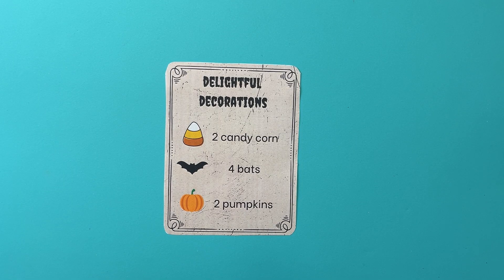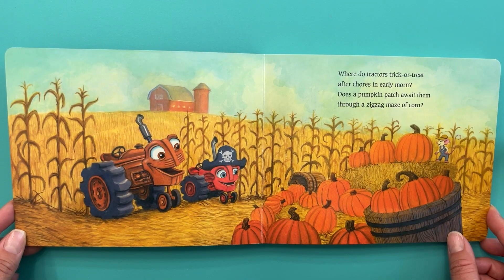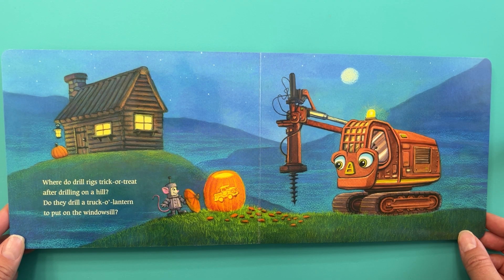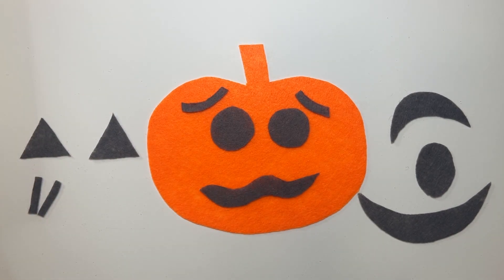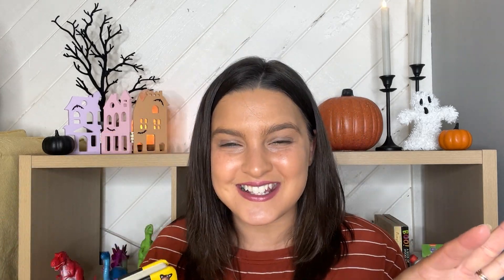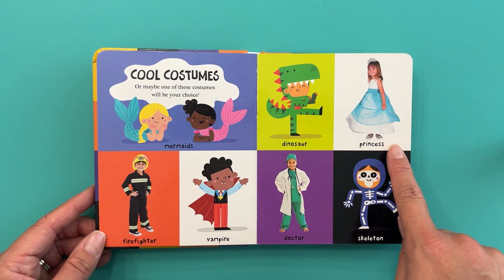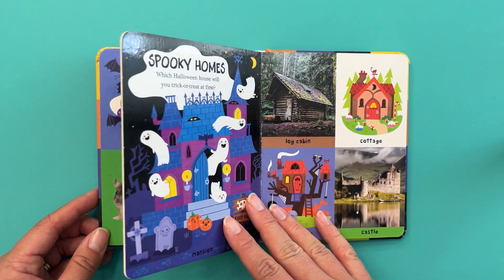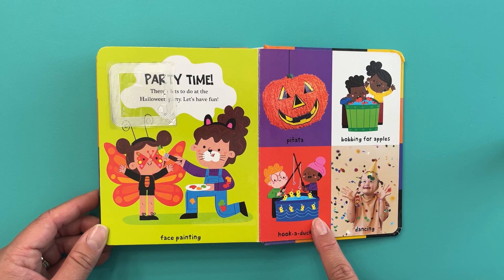TODDLER HALLOWEEN LEARNING VIDEO! HALLOWEEN READ ALOUD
Let's learn shapes, numbers and read some kids books aloud in this Halloween themed, educational toddler learning video!